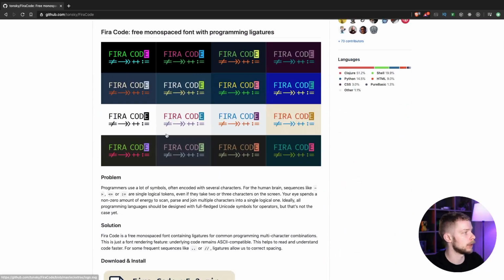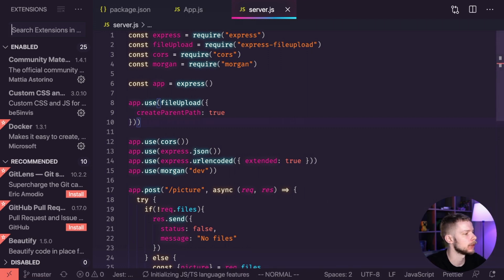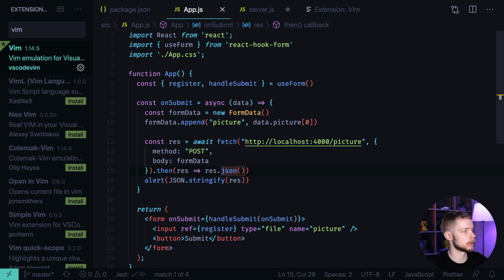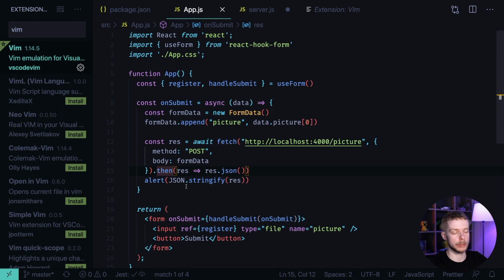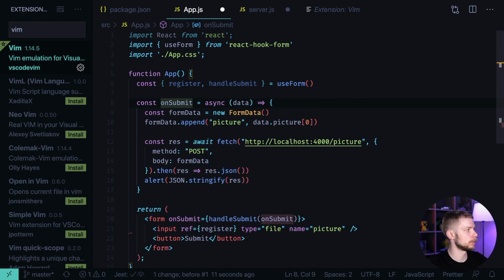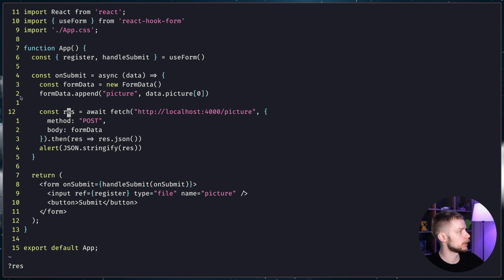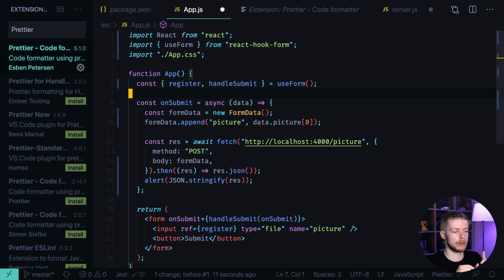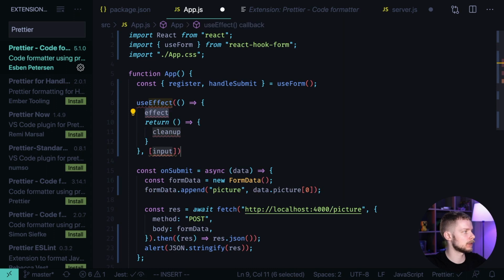What VSCode Extensions Do I Use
In this video I show the VSCode extensions I use every day.

Chapters
00:11 Fira Code
00:56 Material Theme
1:21 SynthWave '84
2:18 Vim
8:00 Prettier
8:59 Emmet